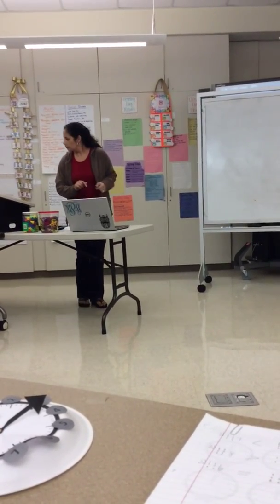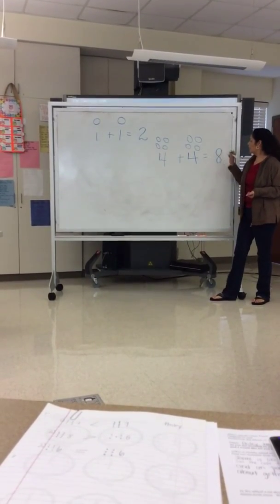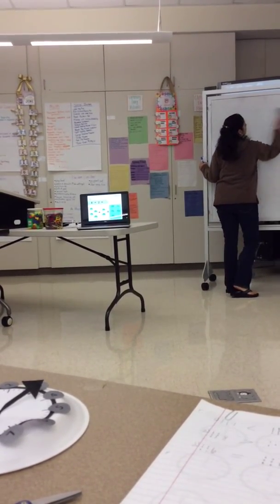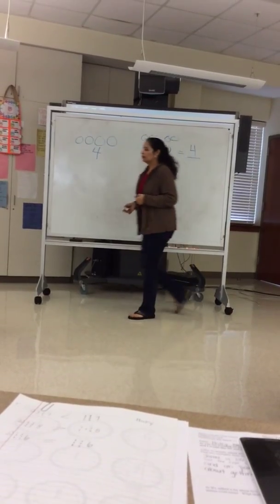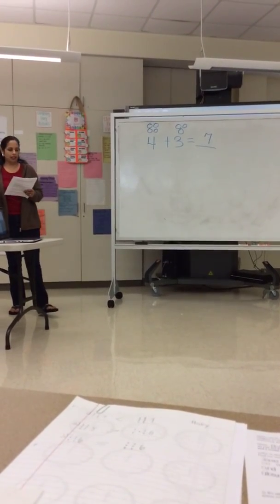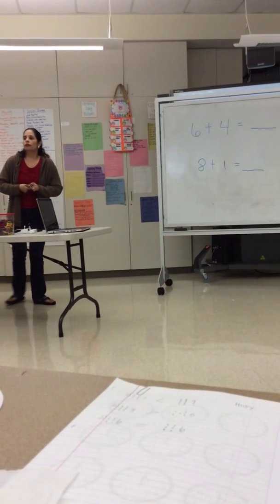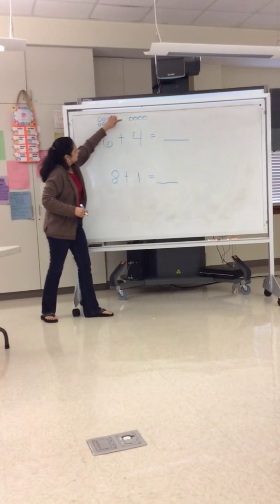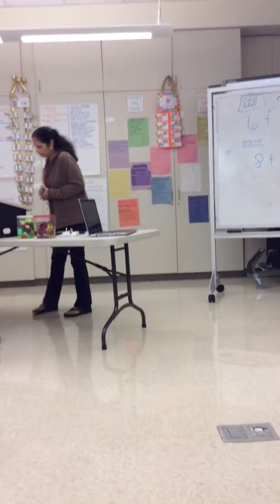Angelica's Teaching Demonstration